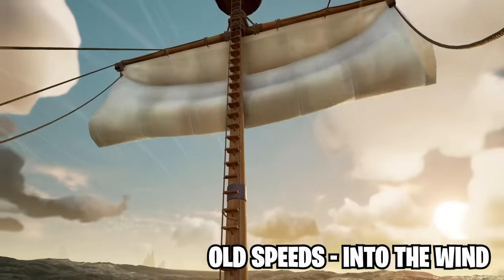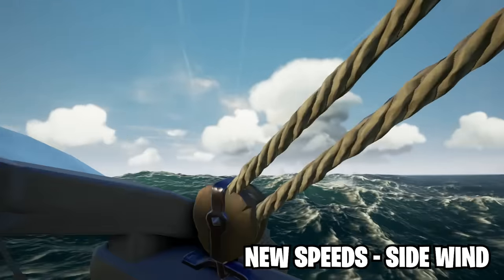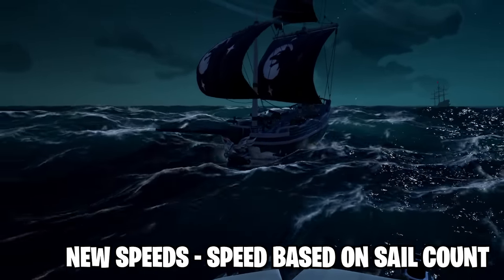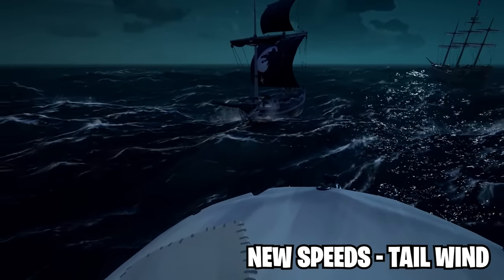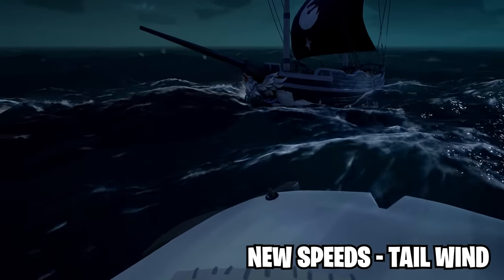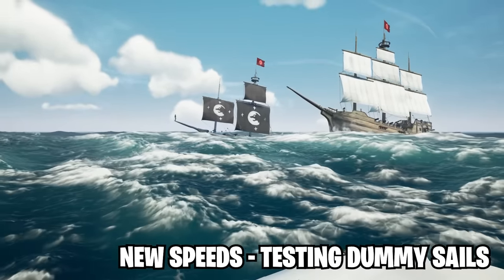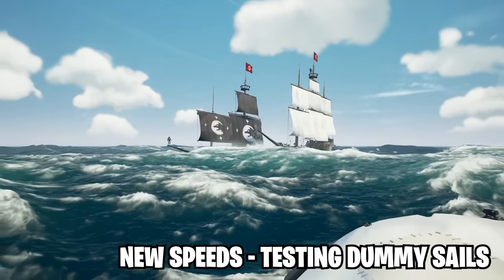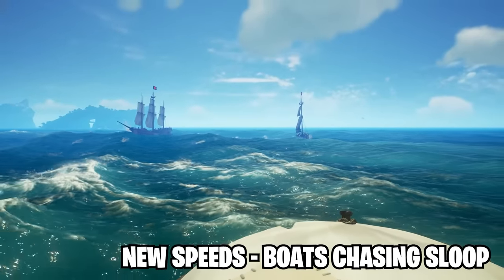NEW Ship Speeds EXPLAINED in Sea of Thieves (Full & Complete Guide)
In this video I show you all the new ship speed changes in the latest update for Sea of Thieves! I compare them to previous speeds and give insight and observation on what that means for the new speeds. We tested the three ships against each other on a custom server so we could see how they compare. At the very end of the video